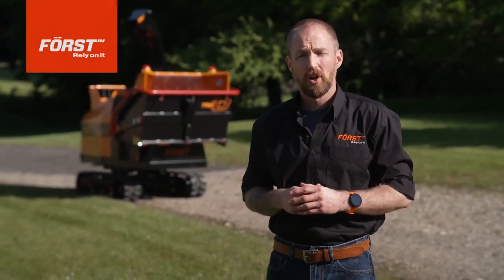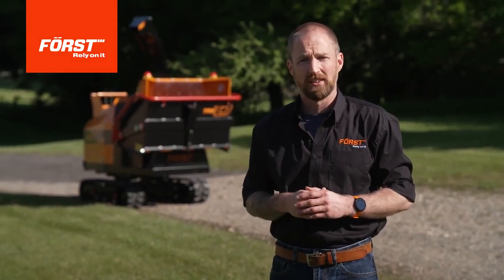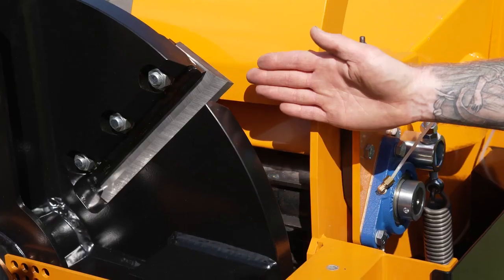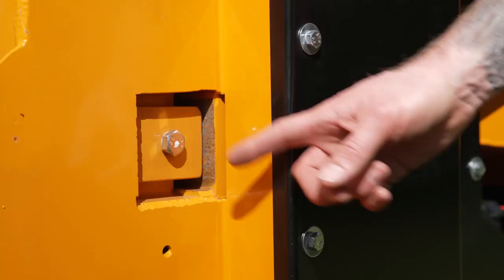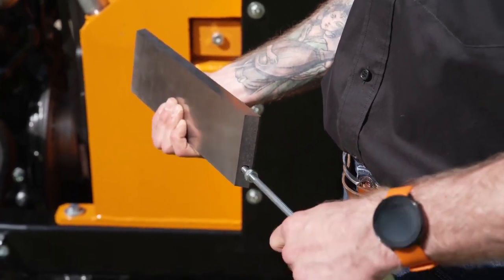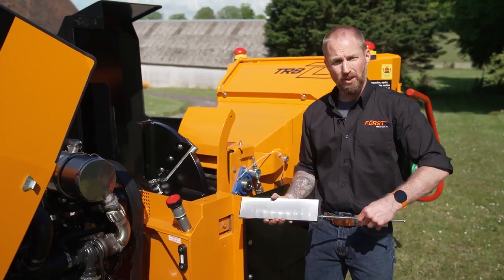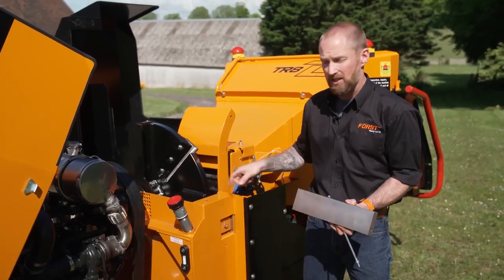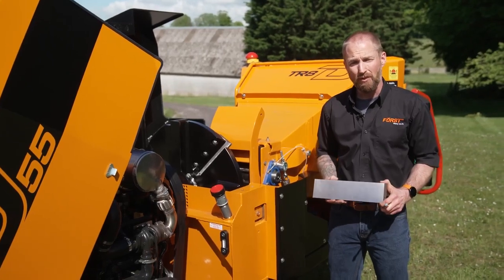Först Hints and Tips - Rotating the anvil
In the second of our video series designed to help new and experienced Först woodchipper users get the best out of their machines, Gary talks us through rotating the anvil. For any machine-related questions, please contact our FörstAssist team through our